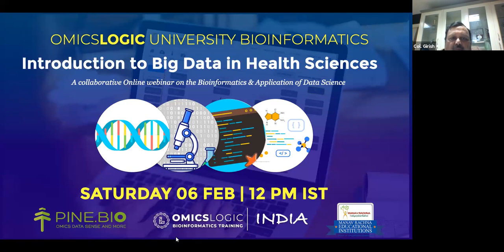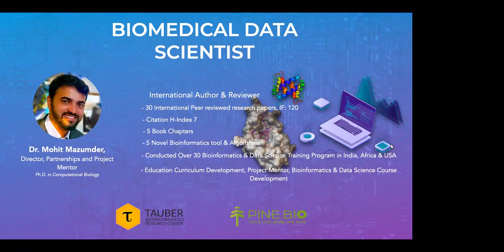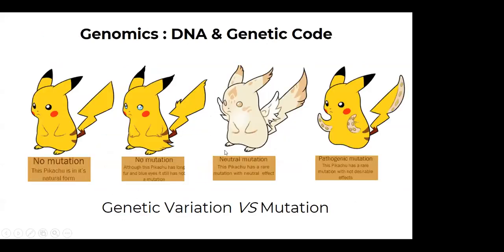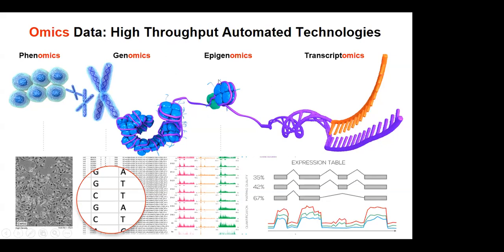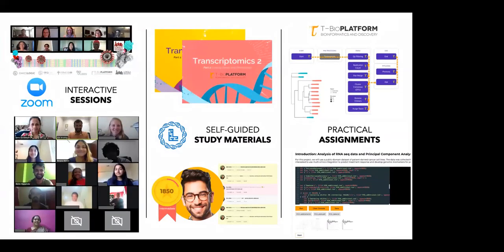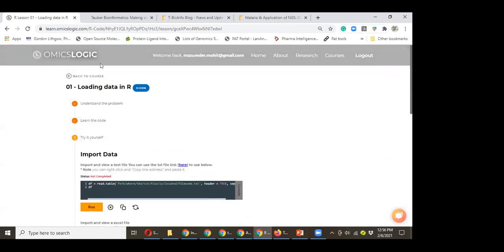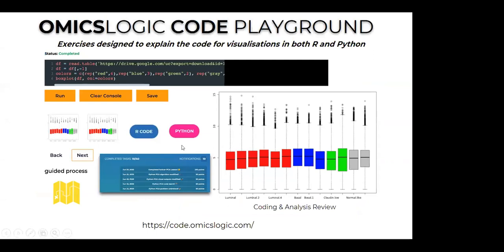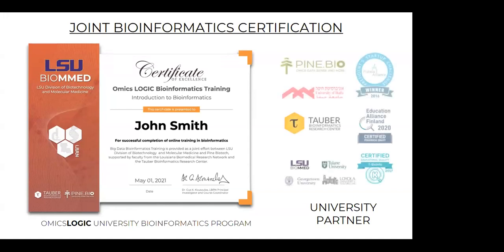Omicslogic Introduction to Big Data in Health Sciences for MREI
In this meeting we will cover :
- Understand the application of data-driven science in biology
- Apply the understanding by learning from high impact journals
- Understanding the Genetic & Clinical data
- The biological significance of the analysis
- Opportunities in the domain of Big data Bioinformatics
- Project-based learning

For the students of MREI